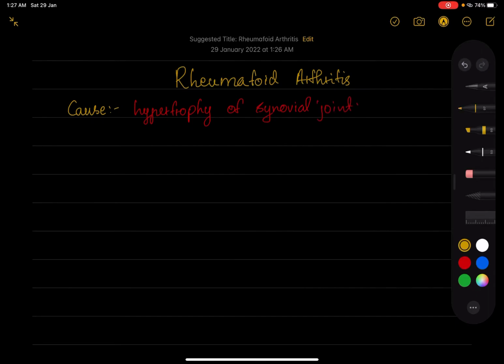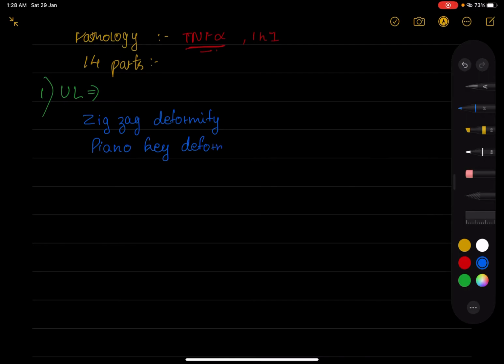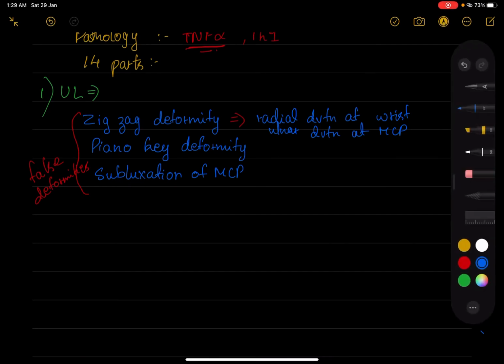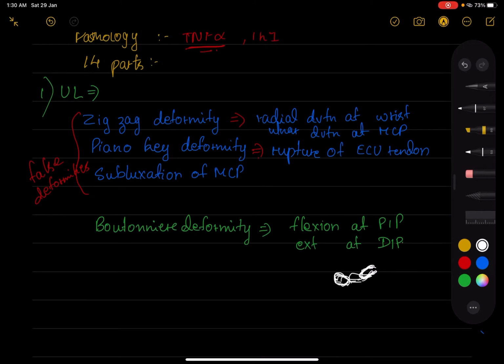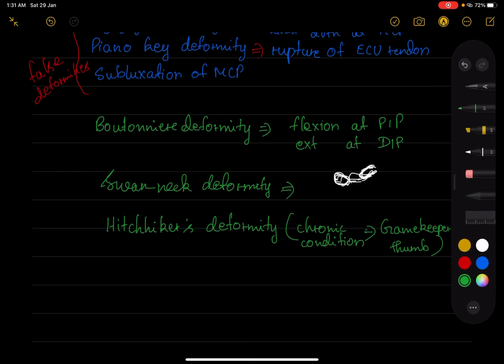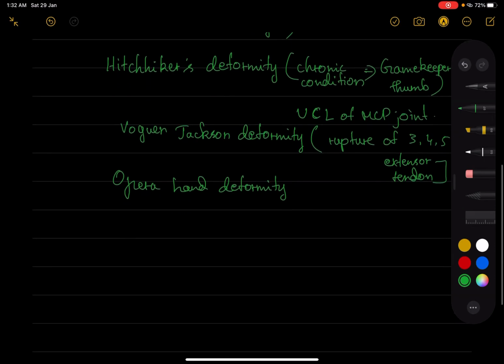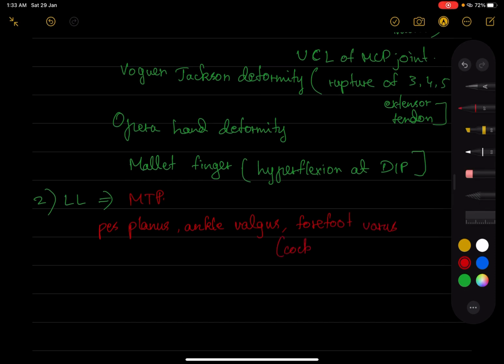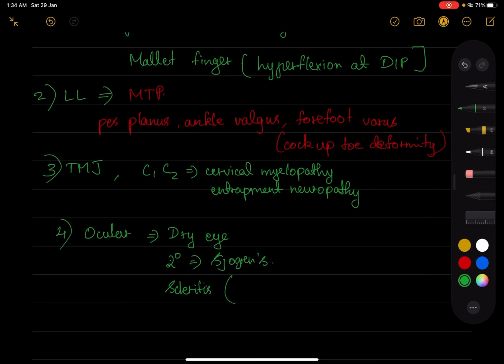Rheumatoid Arthritis Demystified: Diagnosis, and Management